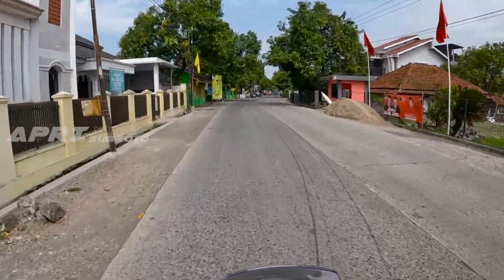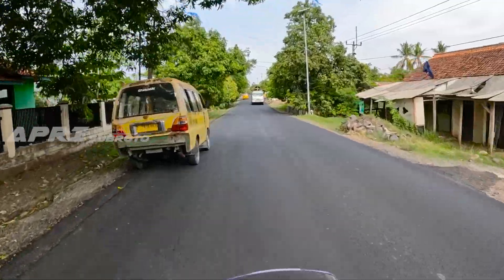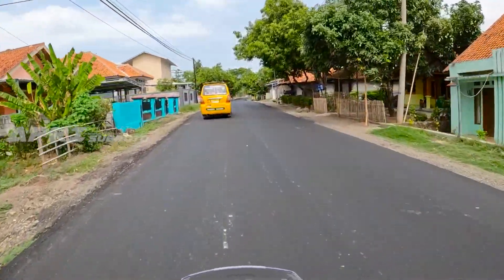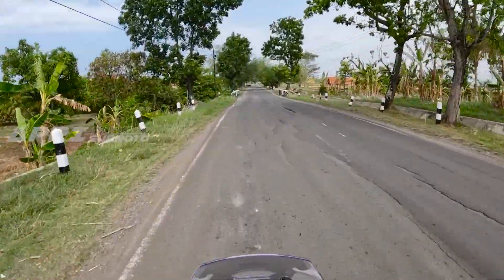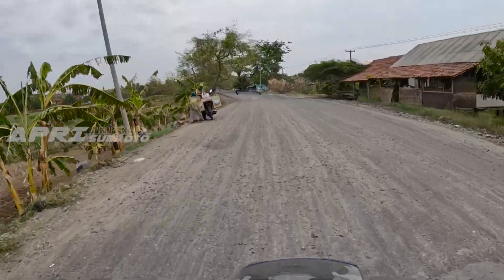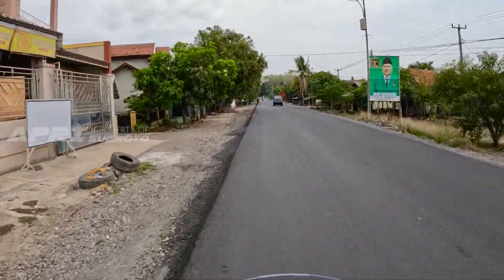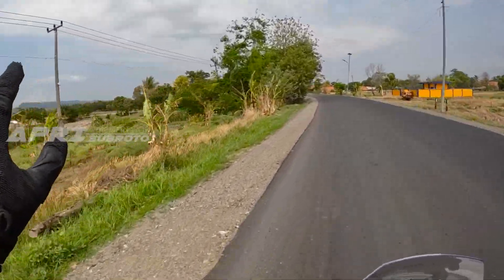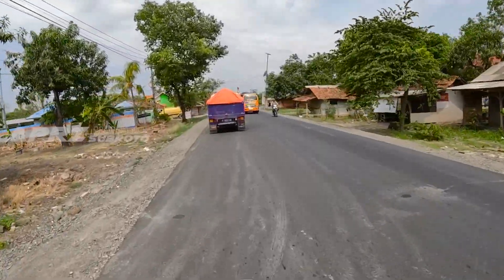MAKIN MULUS & NYAMAN ‼️ JALAN UTAMA CIJELAG - CIKAMURANG JADI AKSES PENUNJANG JALAN TOL CISUMDAWU